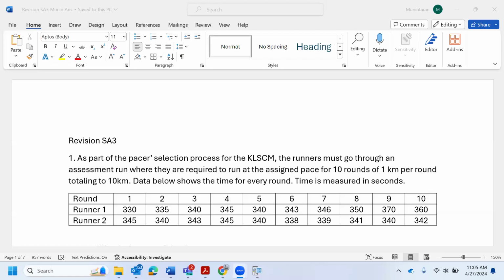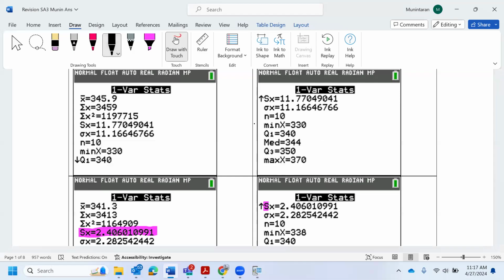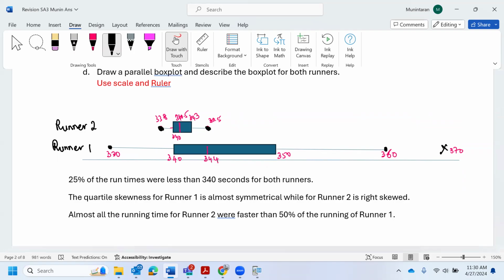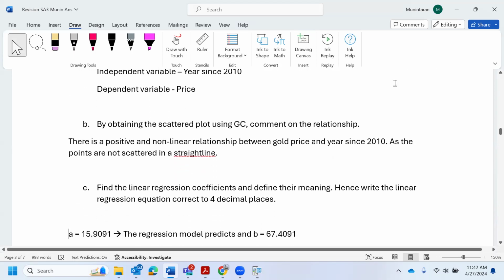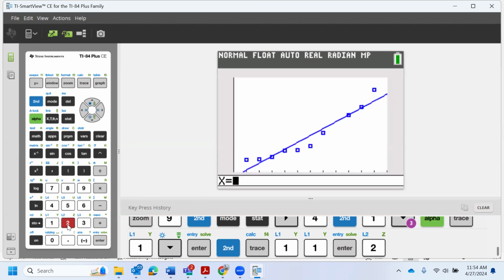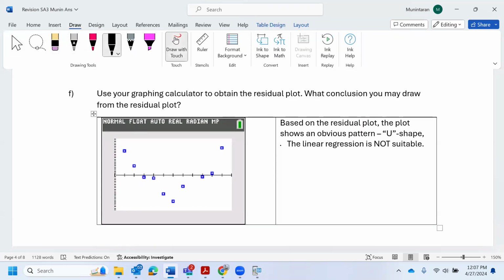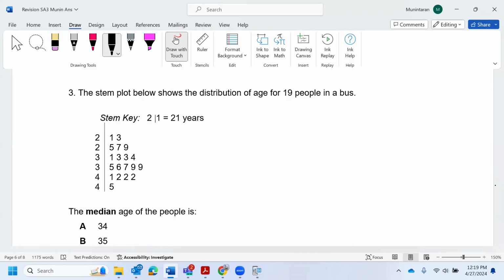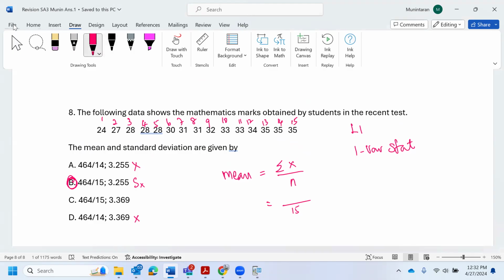SA3 Revision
MUFY Maths 2 SA3 - Revision